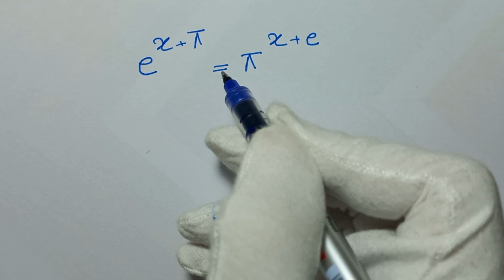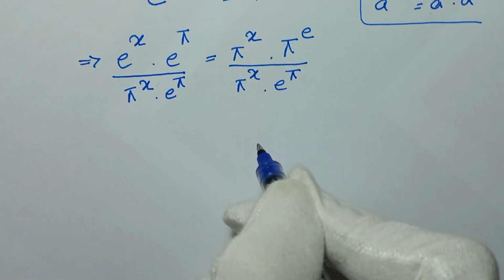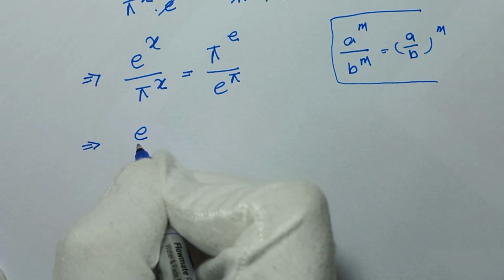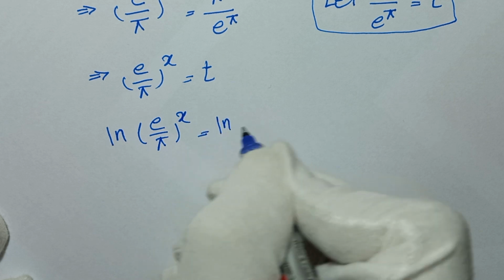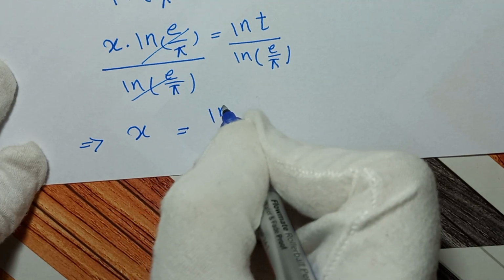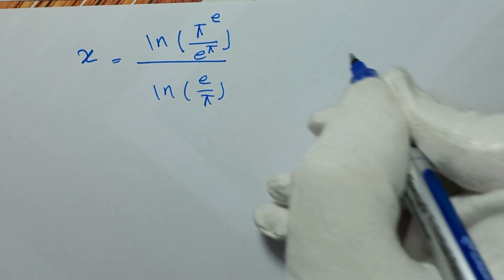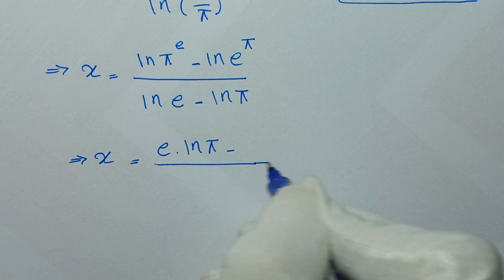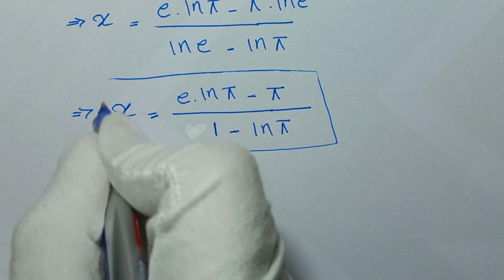Insanely Hard Entrance Exam Question | 84% Got It Wrong!